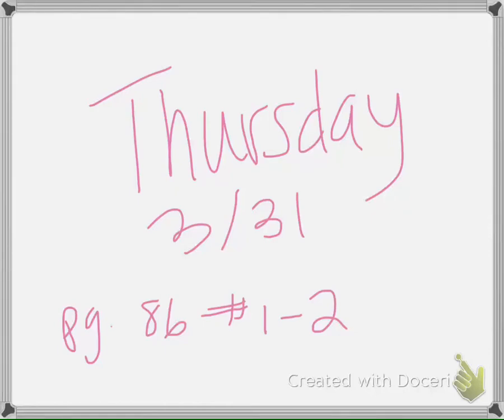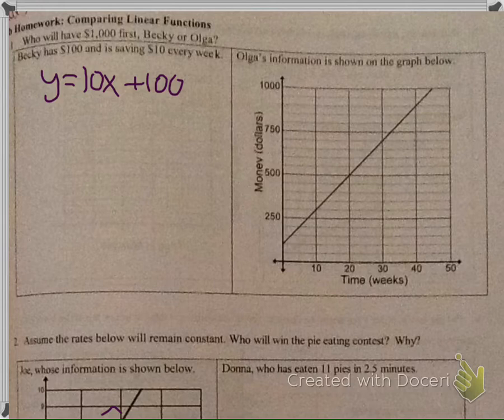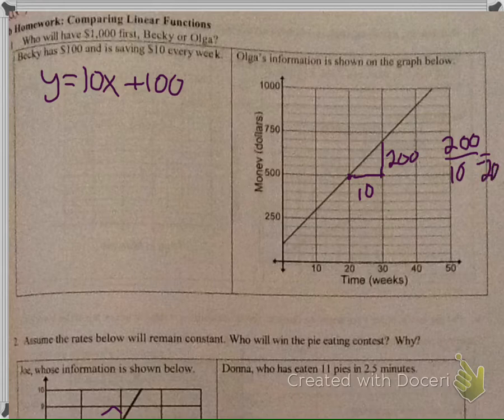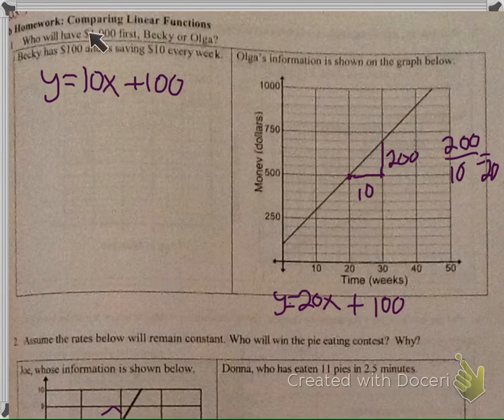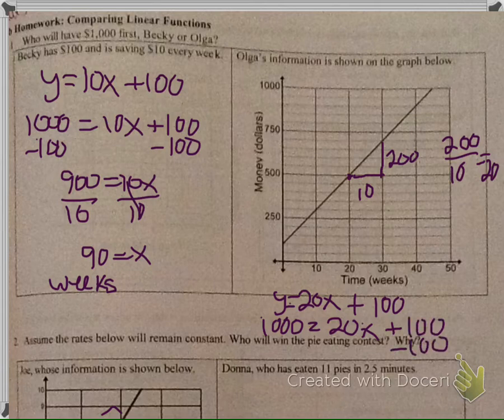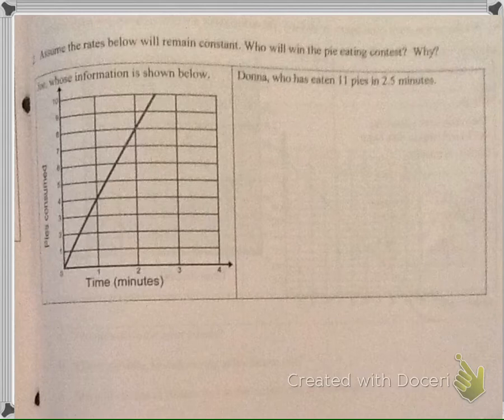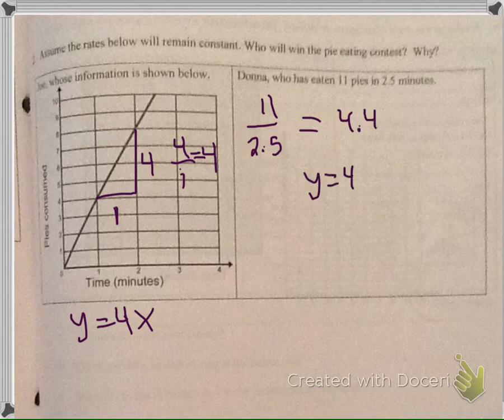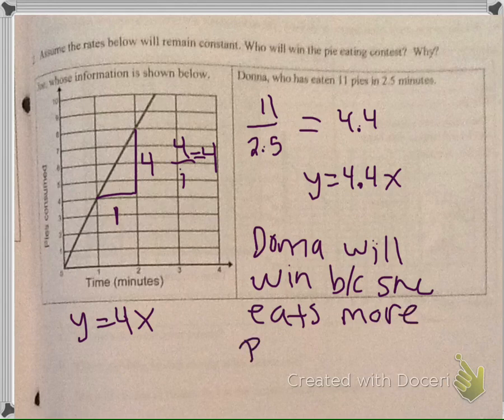THURSDAY 3/31 HW VIDEO